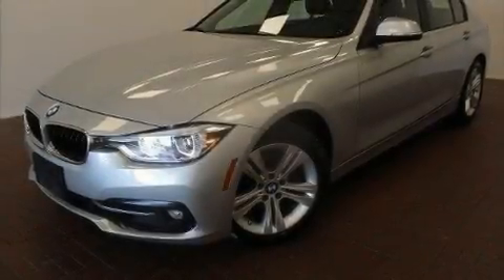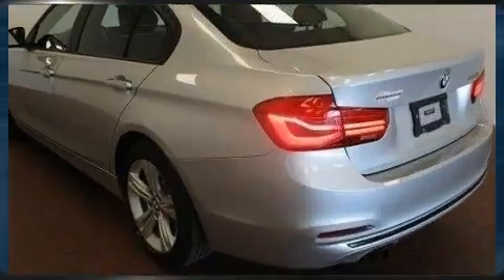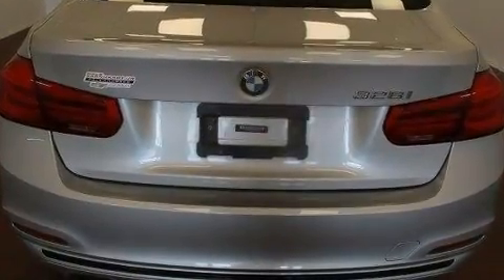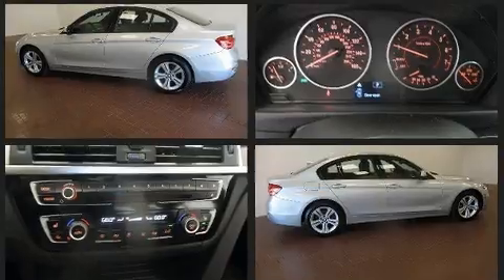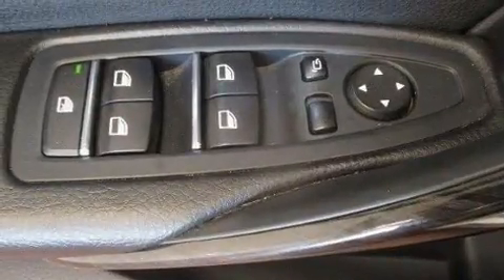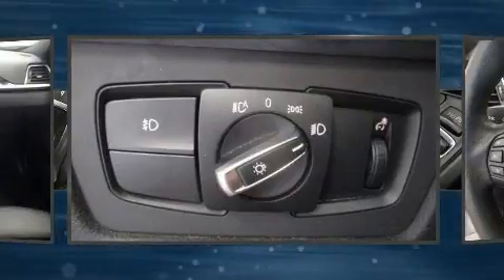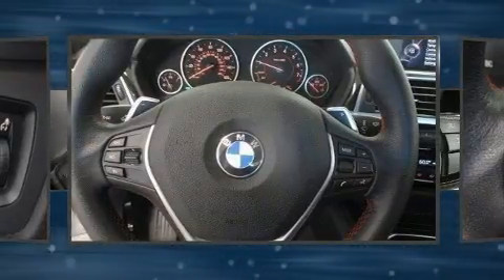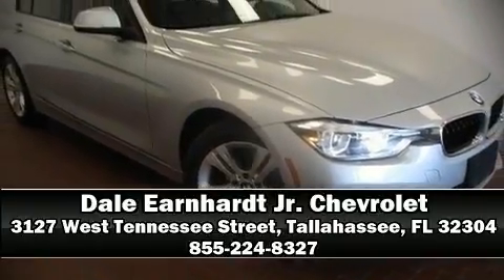2016 BMW 3 Series 328i in Tallahassee, FL 32304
Step into the 2016 BMW 328i. Performance and efficiency are both prioritized thanks to the efficient 4 cylinder engine, and for added security, dynamic Stability Control supplements the drivetrain. The engine breathes better thanks to a turbocharger, improving both performance and economy. BMW prioritized comfort and style by including: adjustable headrests in all seating positions, a power seat, heated seats, front and rear air conditioning, front fog lights, turn signal indicator mirrors, and seat memory. Everything is where it ought to be, from the dashboard controls to the door locks and window controls. For drivers who enjoy the natural environment, a power moon roof allows an infusion of fresh air. BMW also prioritized safety and security with features such as: head curtain airbags, front side impact airbags, traction control, brake assist, anti-whiplash front head restraints, ignition disabling, an emergency communication system, and 4 wheel disc brakes with ABS. You'll never lose visibility with rain sensing wipers, which activate automatically when the drops start to fall. We pride ourselves on providing excellent customer service. Please don't hesitate to give us a call.